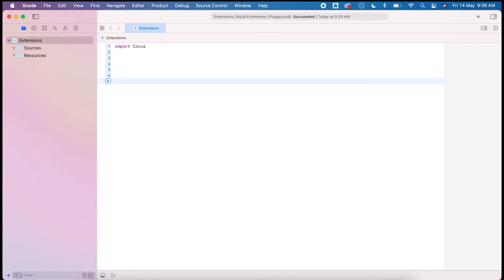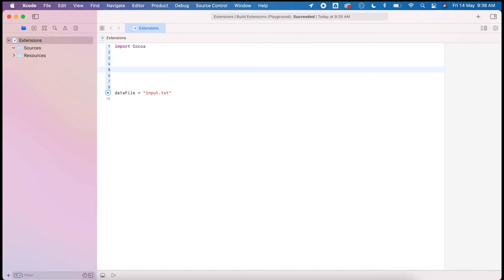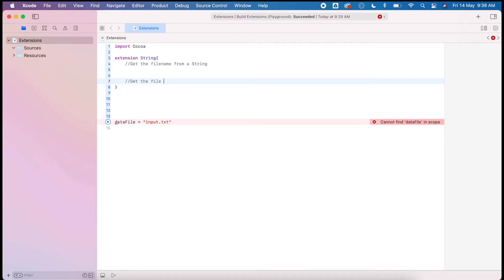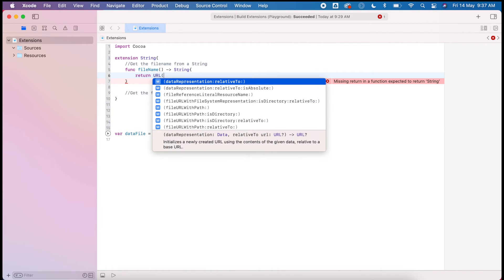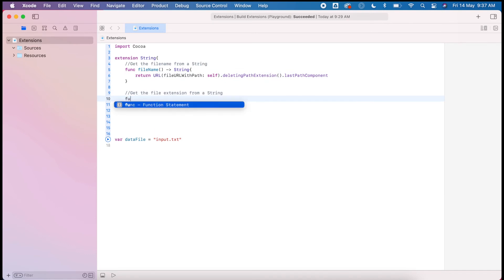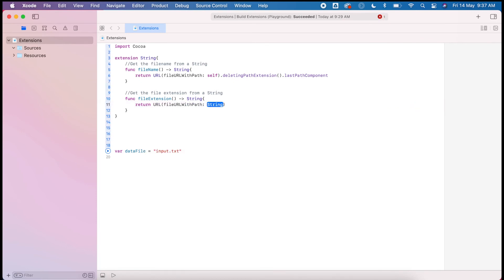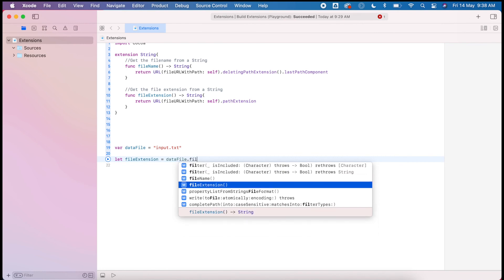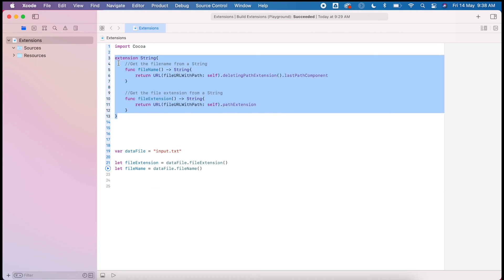Swift Type Extensions - Data Science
This video explores Swift Type Extensions with an example that can be used for Data Science and Informatics.

Timecodes
0:00​ - Introduction
0:10​ - Why use Swift Extensions
0:45​ - Basic example of Swift Extension
2:19 - Create a String extension to split filenames and extensions